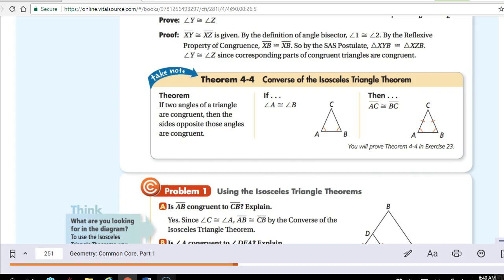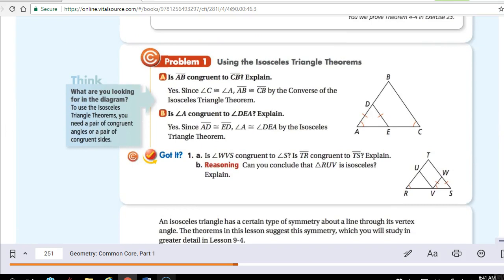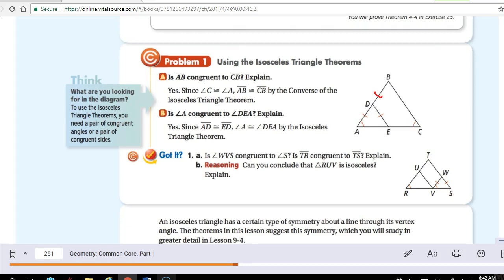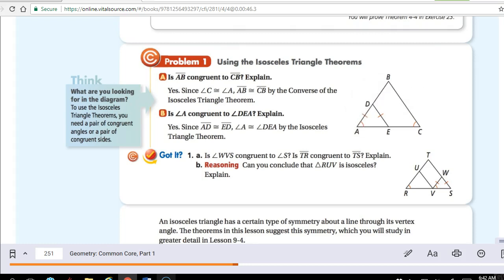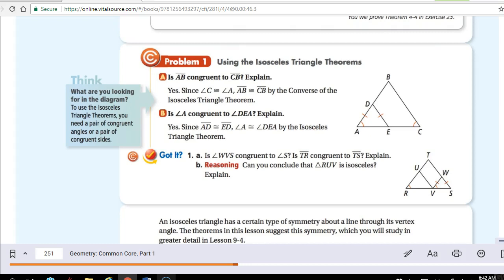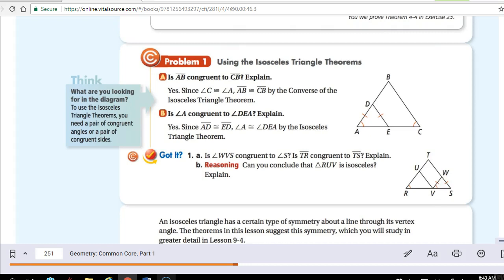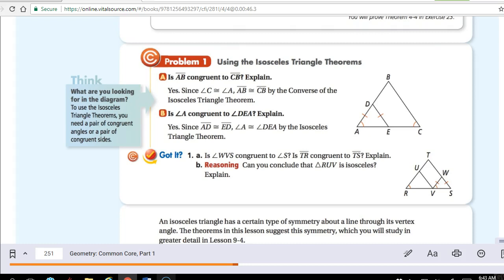Geom part 1 lesson 4-5 problem 1